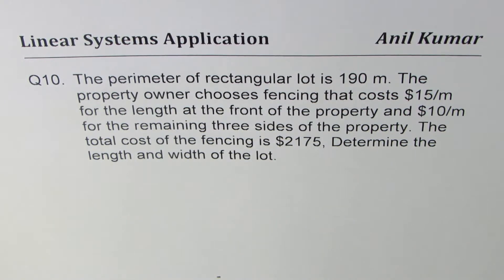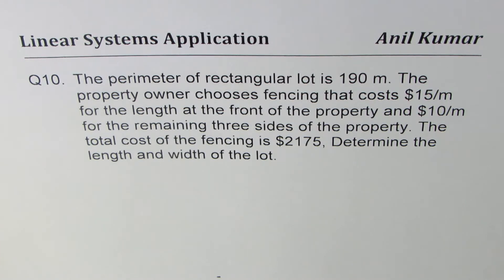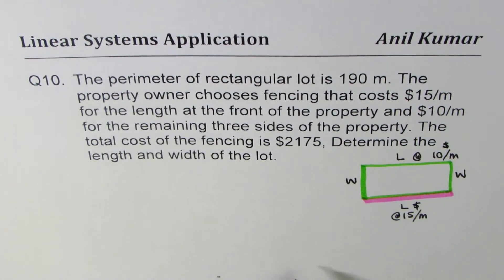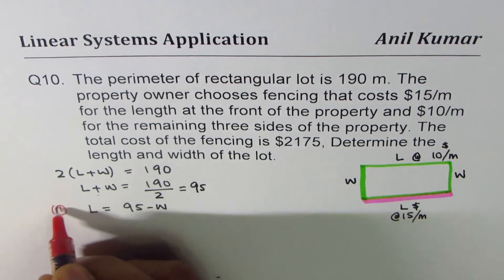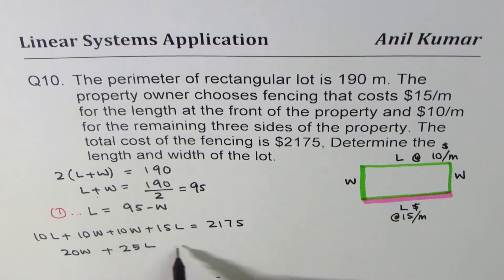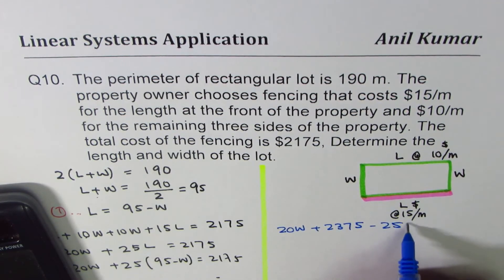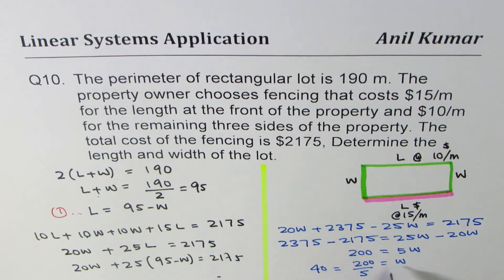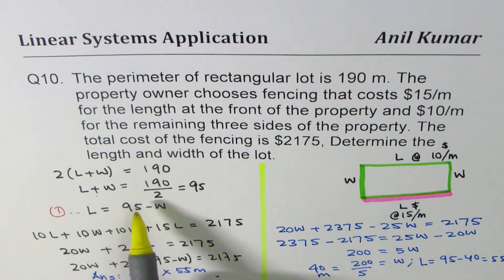Q10 The cost of fencing and perimeter is given to find length of rectangle | Wordproblem